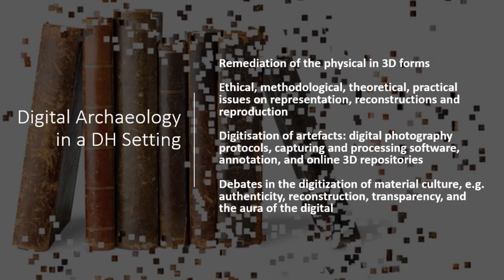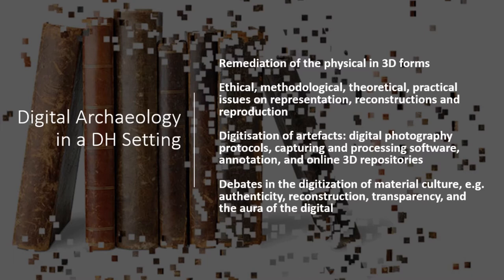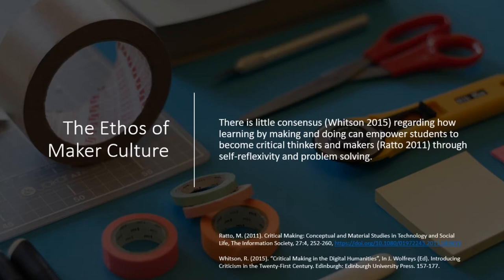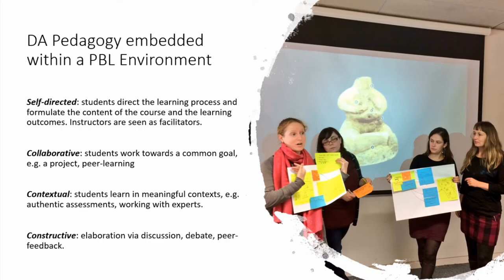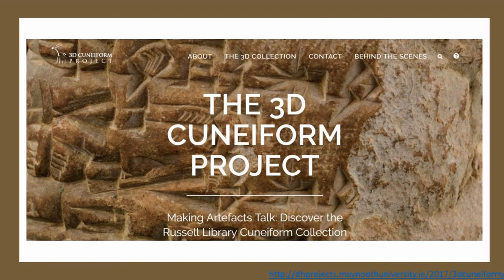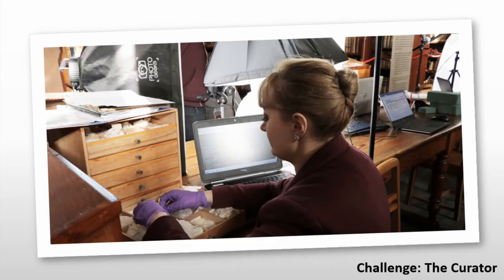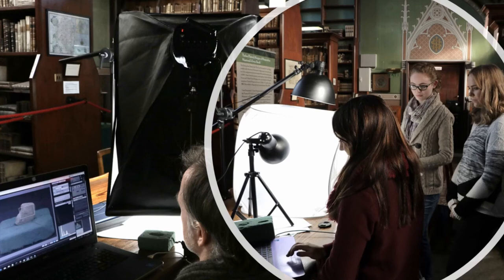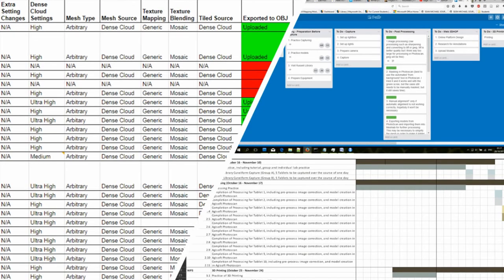Problem- and Project-based Learning in Digital Archaeology: Potential and Challenges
Digital Archaeology teaching has the potential to empower students with the skills required to become producers rather than passive consumers of knowledge (Cocco 2006). Project-based and Problem-based Learning (PBL) construct a framework through which students engage with authentic challenges (Bell 2010; Herrington & Herrington 2007) in a collaborative, engaged, and reflective environment. The ethos of maker culture that emphasises creativity and learning through doing, enables a collaborative and experiential learning through which students work together  to  complete  an  end  product  that  materialises  their  knowledge  and  understanding  (Helle  et  al.  2006).  In  this  process,  reflective  learning  approaches  and  peer-feedback  make  them  responsible  for  their  own  learning  and  their  weaknesses  become  strengths  to  improve  their practice (Ertmer & Simons 2005). Finally, the process of co-creation and the management challenges that collaborative projects pose, provide them with new mechanisms to critically re-spond to different situations as well as with the necessary competencies for careers in academia and industry (Cain & Cocco 2014). This paper draws from the author’s experience in teaching digital archaeology courses within a digital humanities (DH) setting. Using examples from his own practice and discussing the challenges that a diverse DH classroom poses, it will argue that project- and problem-based approaches to learning equip students with the necessary skills to respond to an increasingly competitive digital and creative economy in academia and beyond.

Costas Papadopoulos